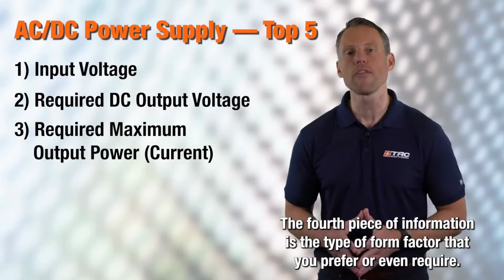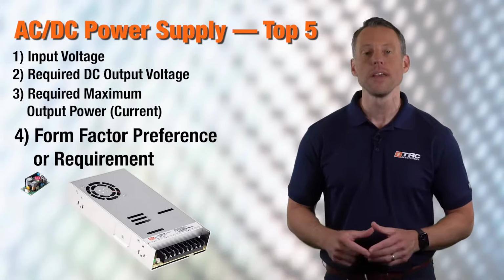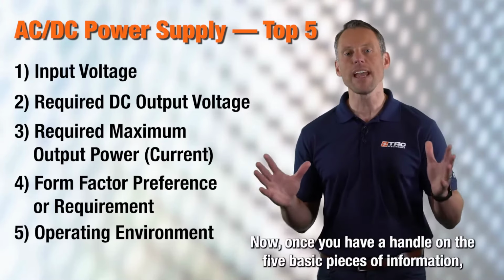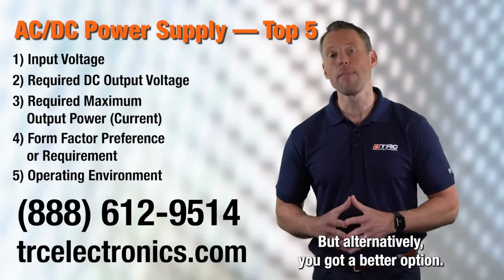Shortened: Top 5 Considerations When Selecting an AC DC Power Supply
Shortened: Isn't it frustrating when you select an AC/DC power supply for a new project and you learn well into the design that it is not the correct model that meets your specs?

The top five factors you should consider when selecting an AC/DC Power supply are:

Introduction: 0:00
Input Voltage 0:15
Required DC output voltage 0:44
Required maximum output power 1:03
Form factor preference or requirement 1:26
Operating environment 2:21

It's critical that you select the newest available model from a power supply manufacturer. Newer models are cost-optimized so you're getting the specifications you need at a lower price point than older models. When you select an older model, you may be faced with major sourcing and procurement issues during production.

We know that selecting an AC/DC power supply can be challenging, so work with our team at TRC Electronics! We'll ensure you select the right power supply for your application the first time!